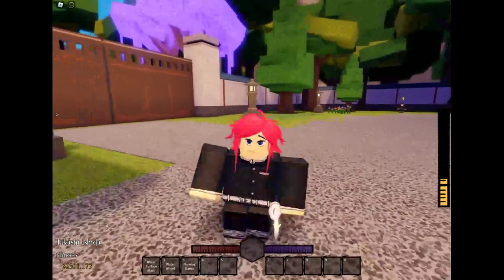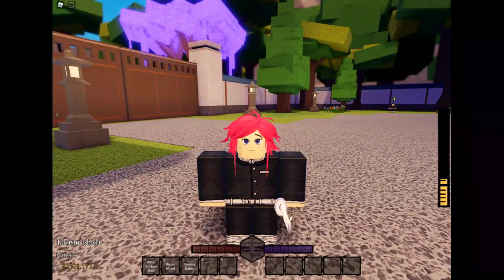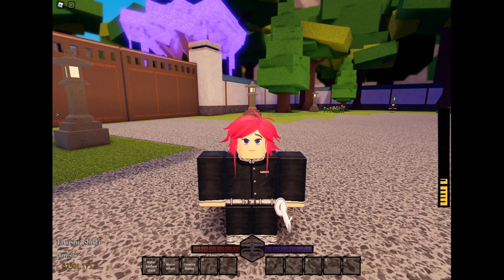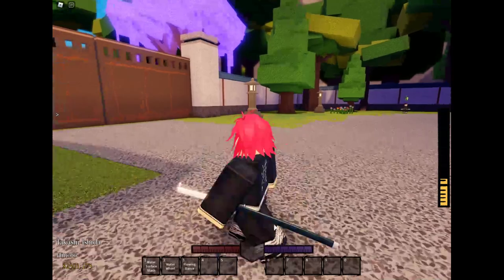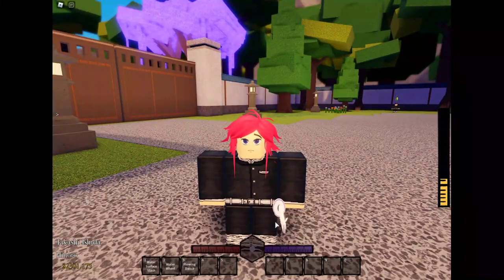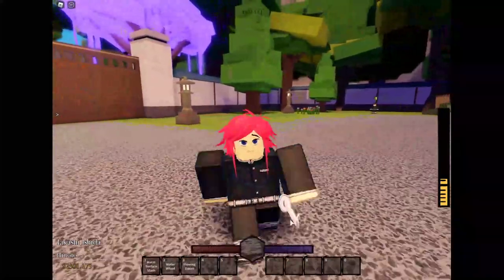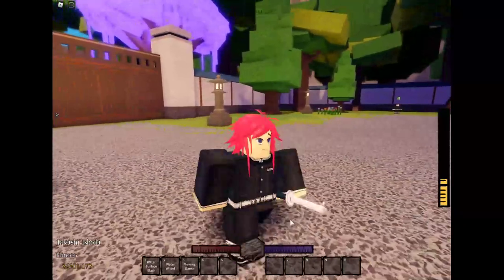How to get the slayer mark in Wisteria | Roblox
the requirements are:

Max in every stat including spar

Kill the boss once

Right after you kill the boss once kill a player that is a slayer
(ranked mizunoto - kinoe)